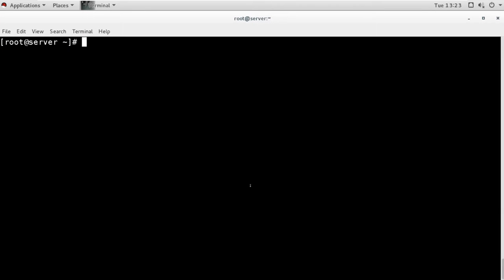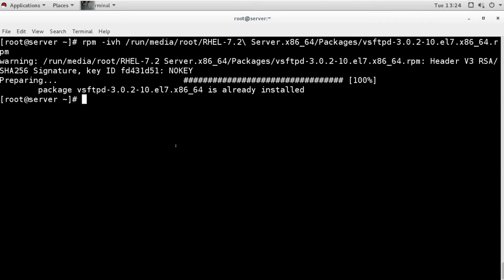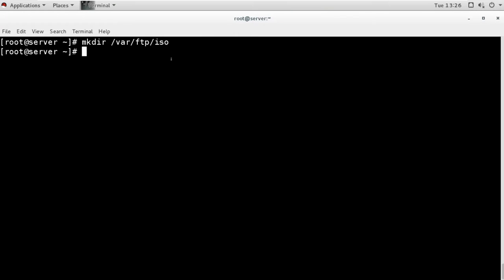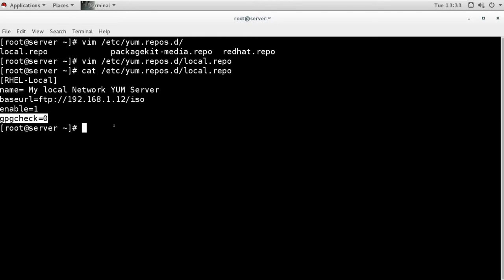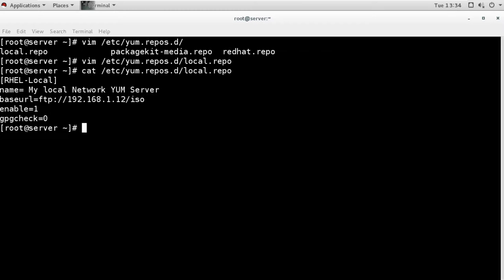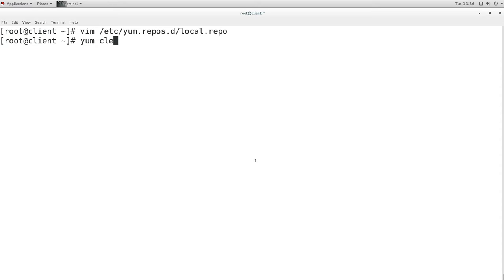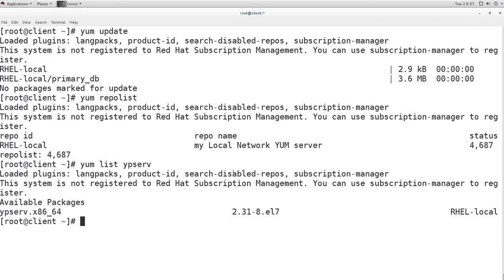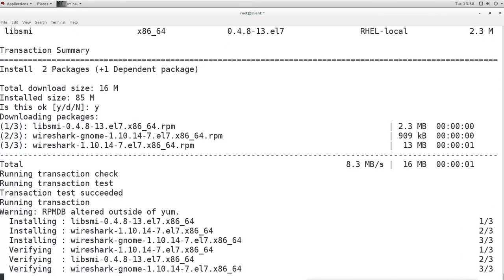Local Network Yum Server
This video is about configuring local network YUM server for LAN network.